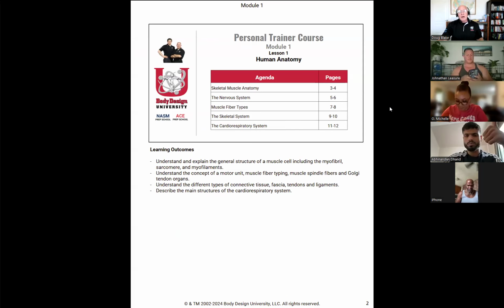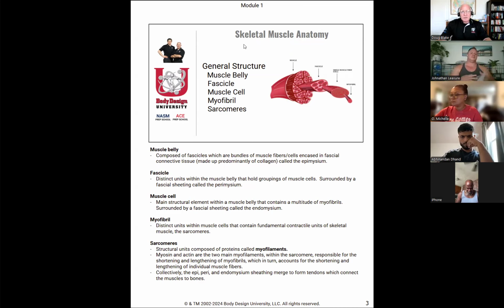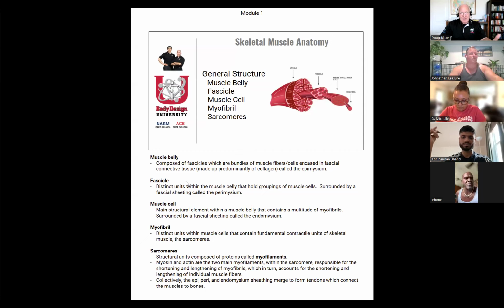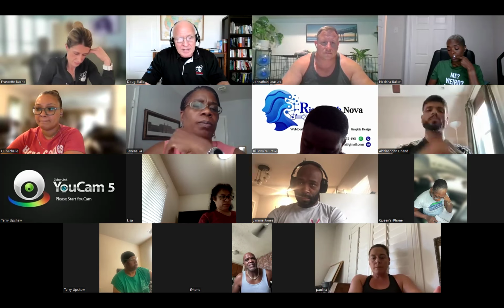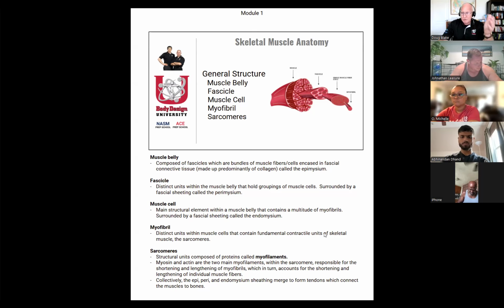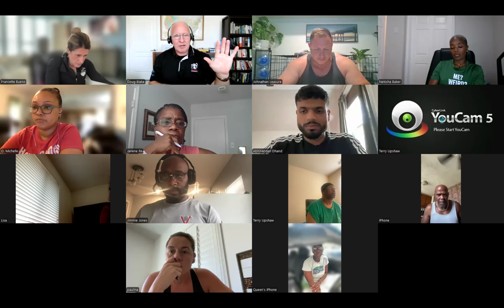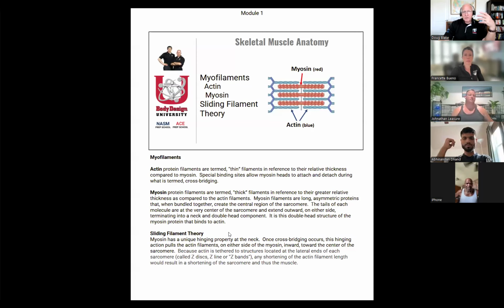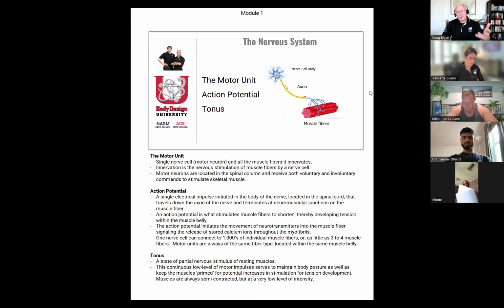“Muscle Anatomy Made Simple | Trainer Certification Lesson”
Unlock the secrets of skeletal muscle anatomy in this live Zoom lesson from Body Design University’s Personal Training Certification Course.

Whether you’re a fitness professional, personal trainer in training, or just passionate about understanding the human body, this session will give you the knowledge you need to train clients safely and effectively.

👉 What you’ll learn in this video:

The structure and function of skeletal muscles

How muscles contract and produce movement

Key anatomy every certified personal trainer must know

Practical insights you can use immediately in your fitness career

📌 This lesson is part of the Body Design University CPT program, where thousands of trainers have earned their certification and launched successful careers in the fitness industry.